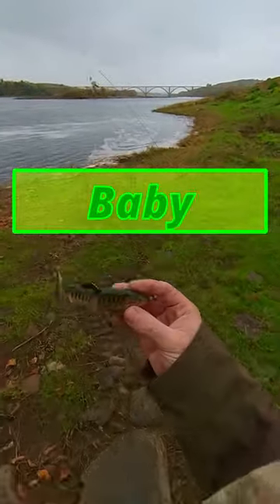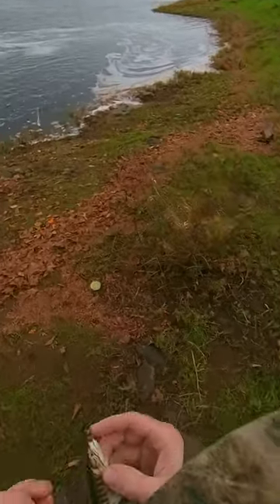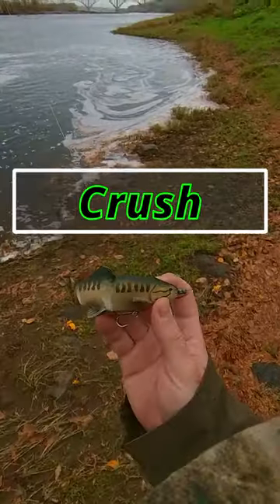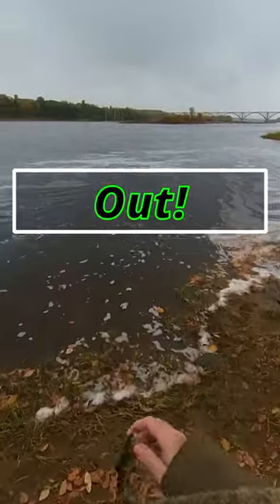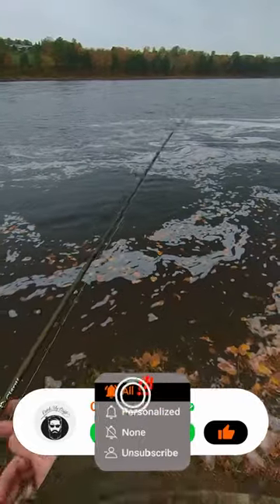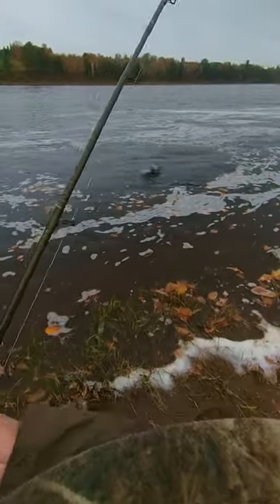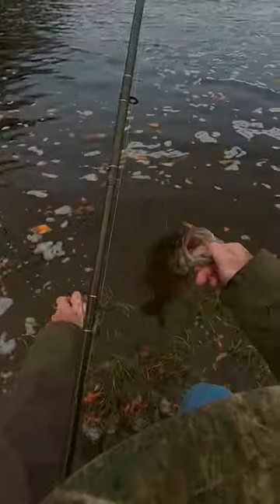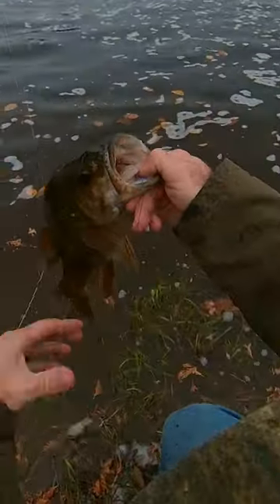Will Smallmouth Bass Hammer a 6 Inch swim bait? 🤔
Will a Smallmouth bass hammer this baby bass lure, made by savagegear ?